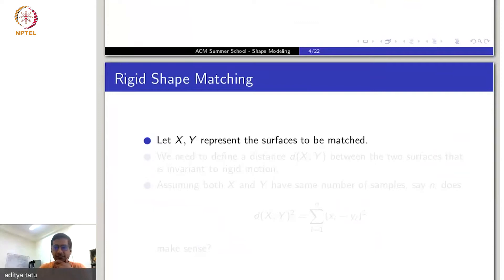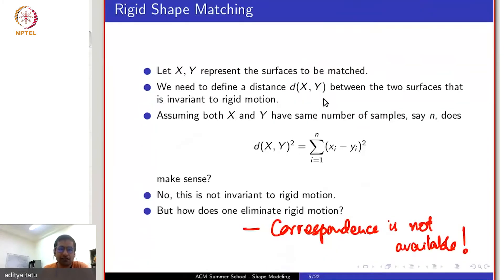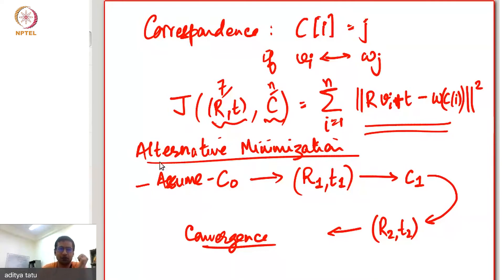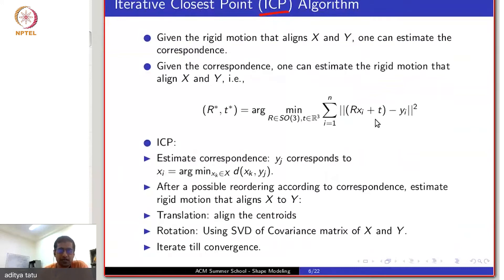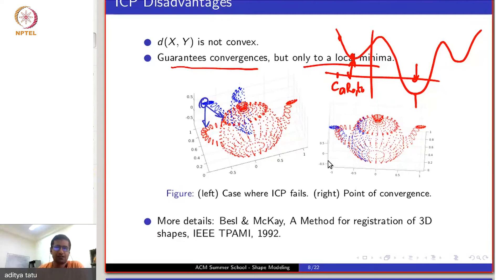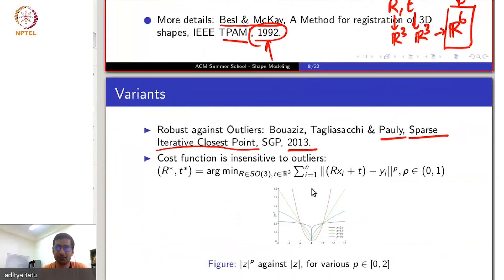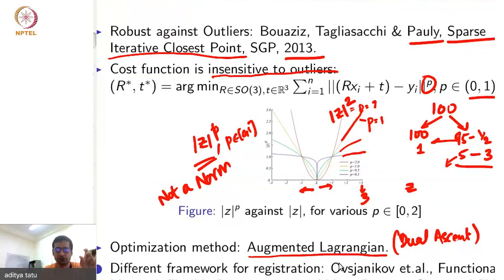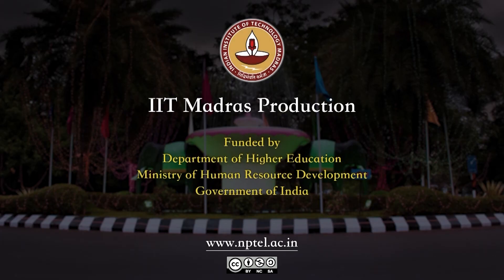Rigid and Non rigid Shape Matching - Part 1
June23 - Rigid and Non rigid Shape Matching - Part 1